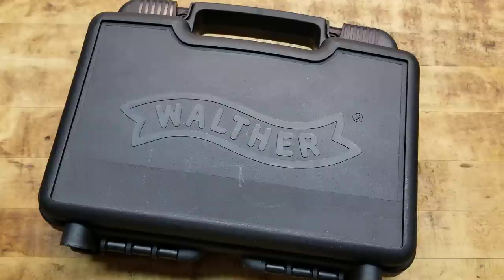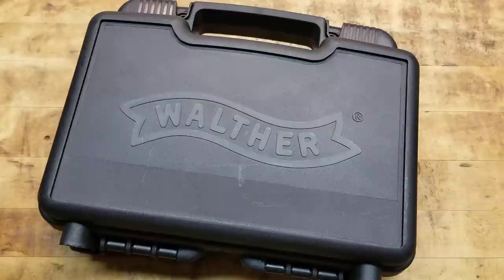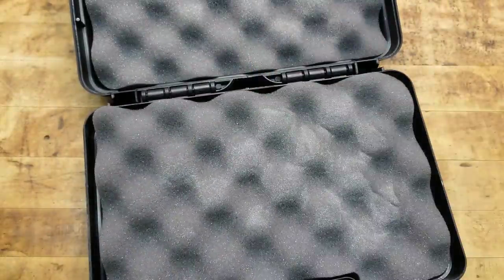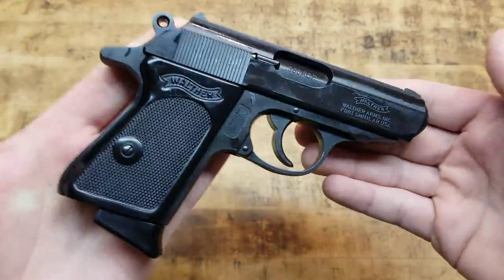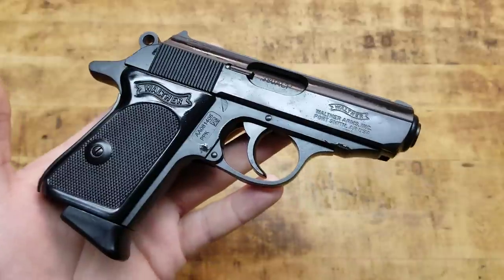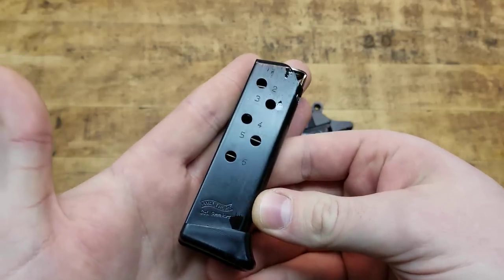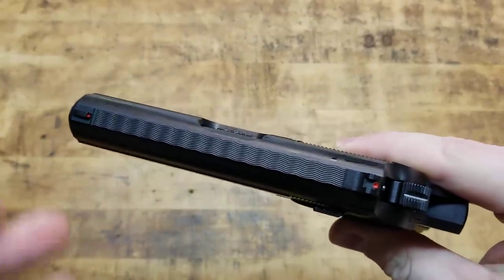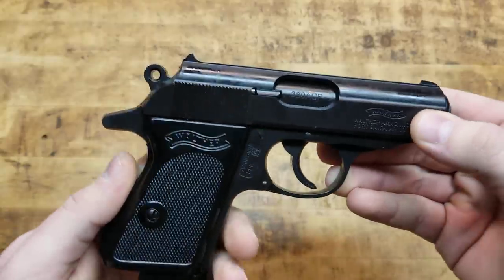BOND IS BACK! NEW WALTHER PPK